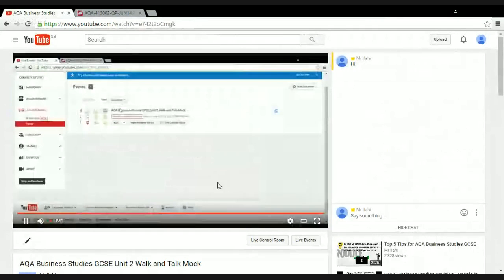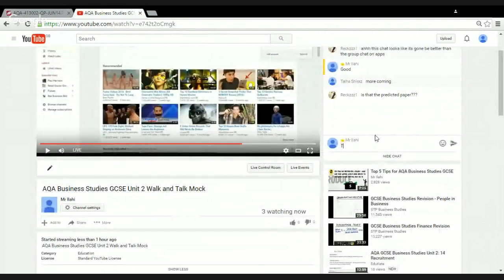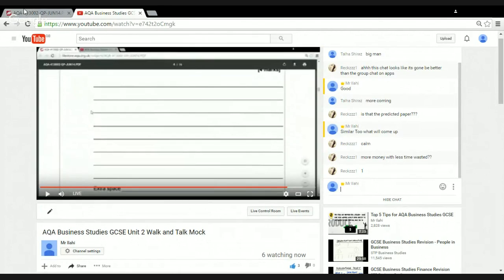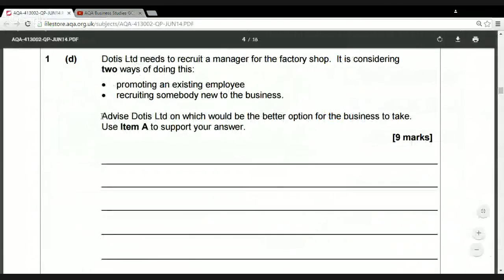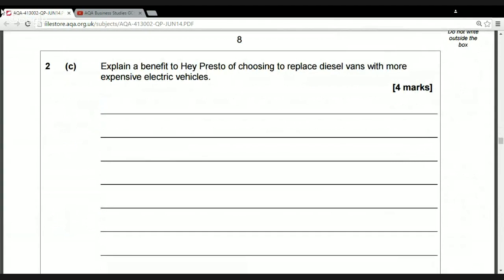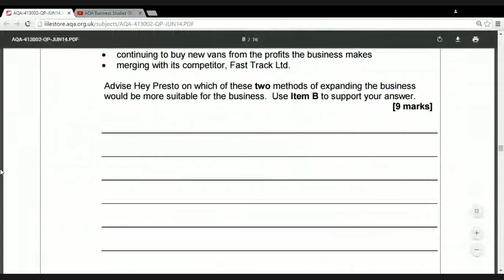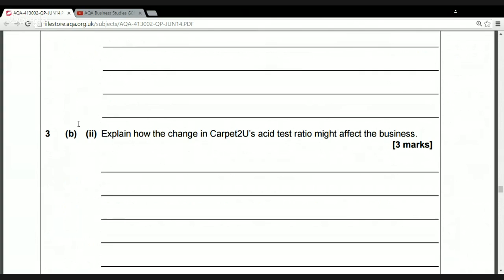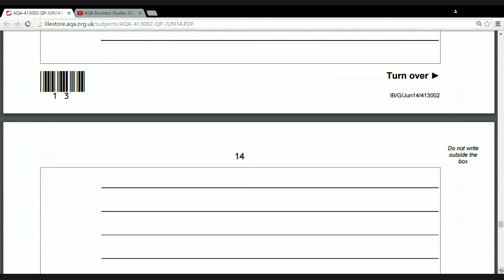AQA Business Studies GCSE Unit 2 Walk and Talk Mock